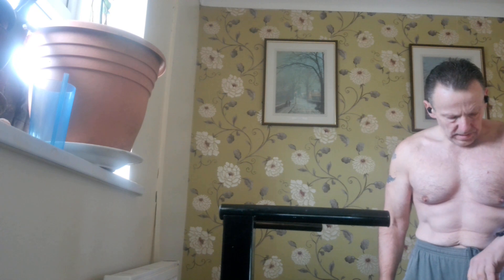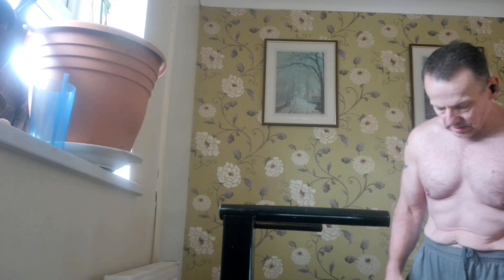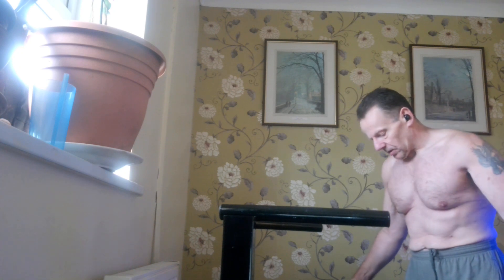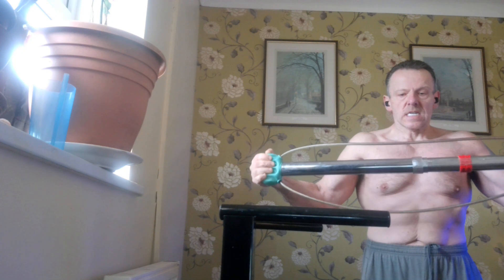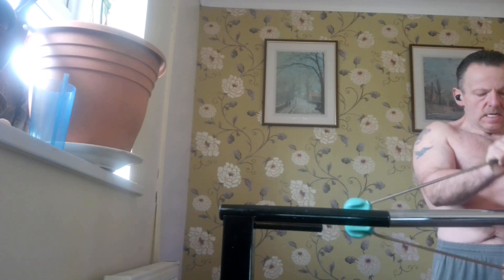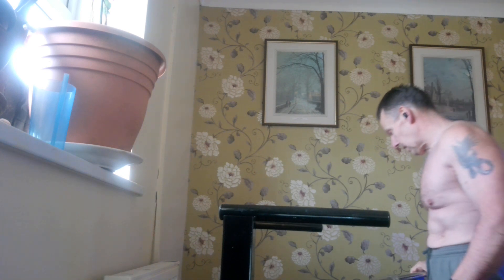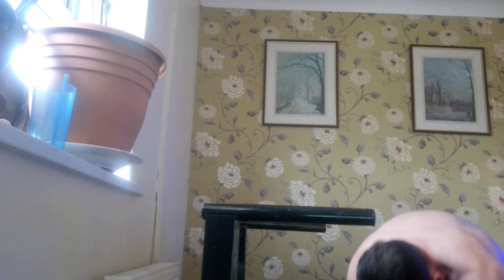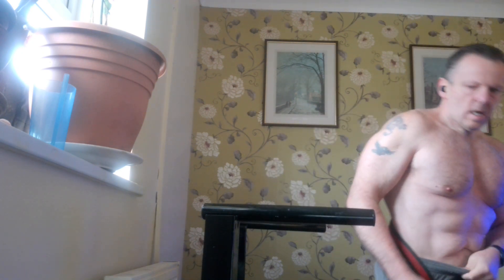Annihilate the opposition! Dips!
Good progress, daily training! After the dips 5 sets press behind neck, Bench, close grip bench on a 3 mins timer then had a play around with the bullworker, mainly 30 second isometrics.